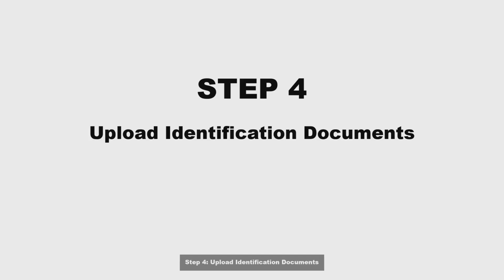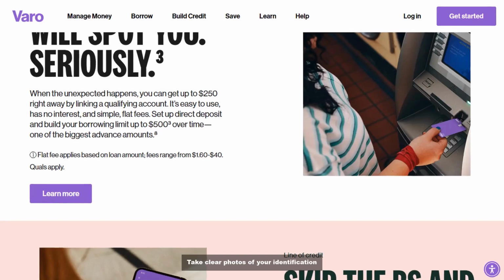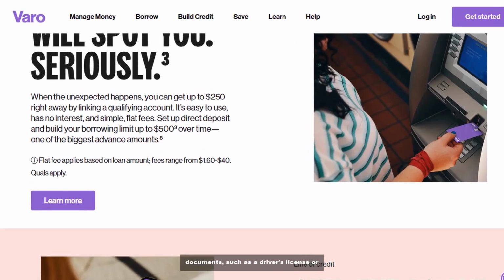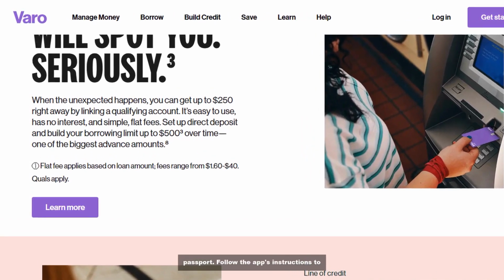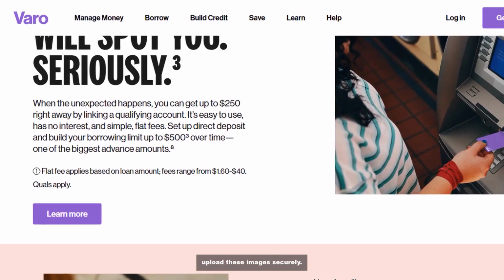How To Verify Your Account On Varo 2026 (FAST METHOD)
In this video, we will show you how to verify your account on Varo 2026 using a fast method. If you're looking for quick and easy steps to complete your Varo account verification, you've come to the right place.